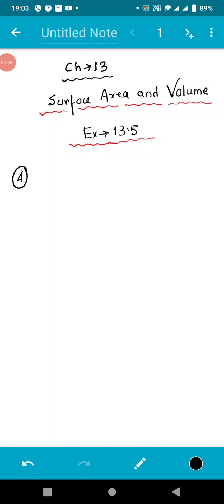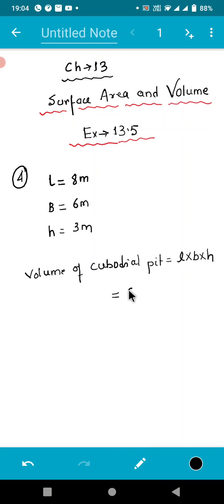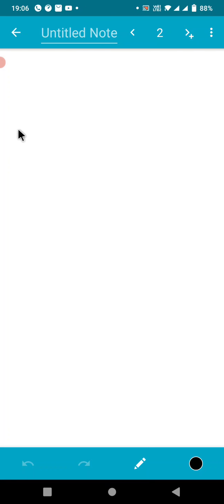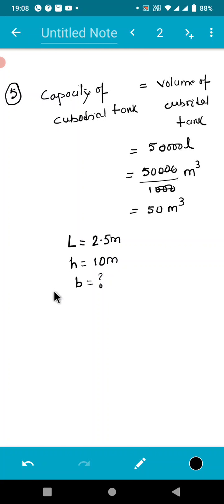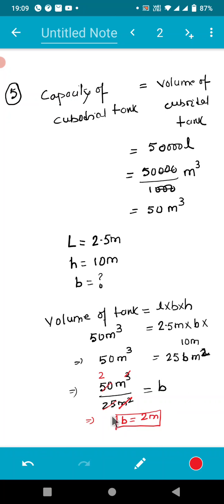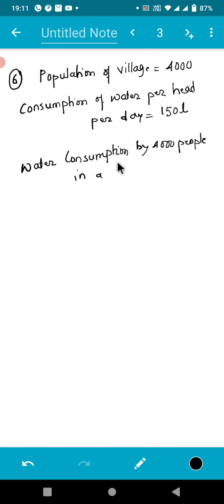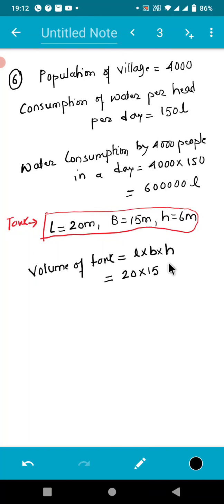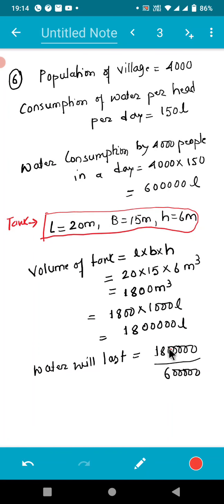Chapter 13 Surface area and volume